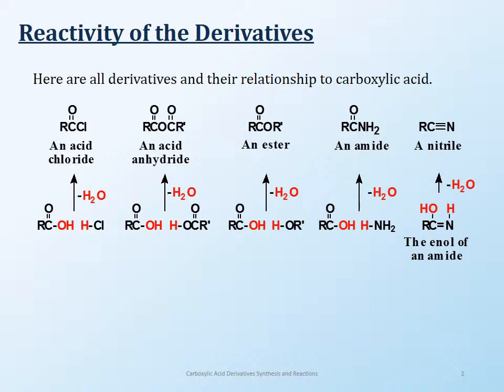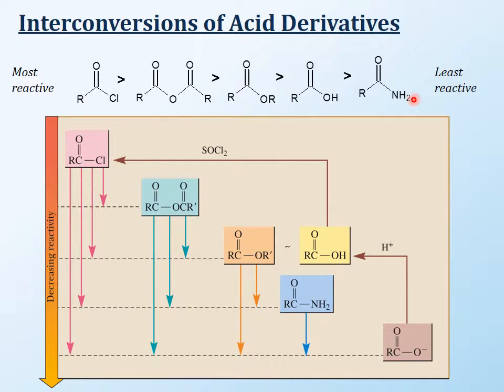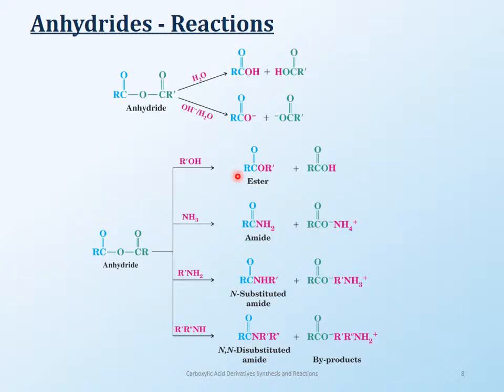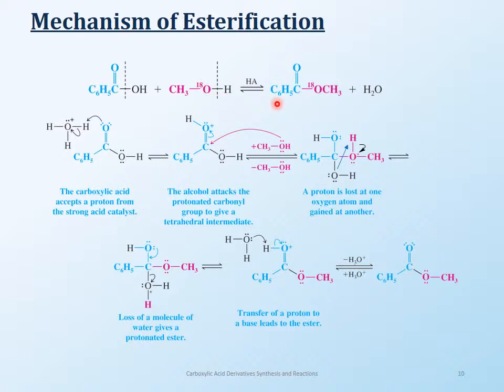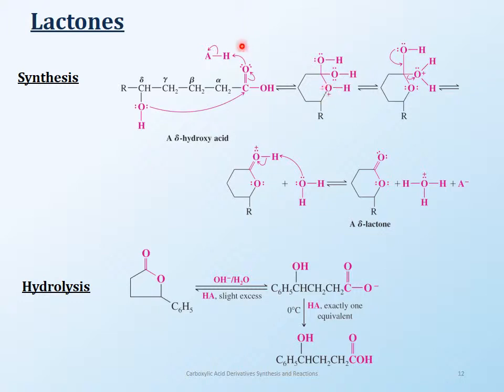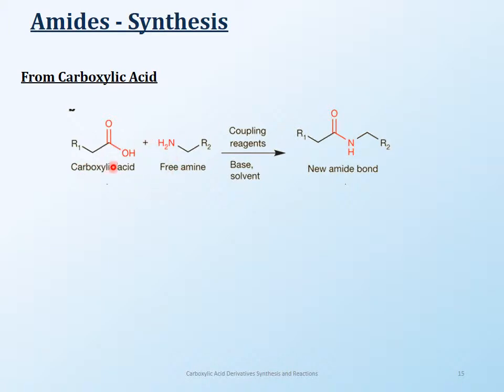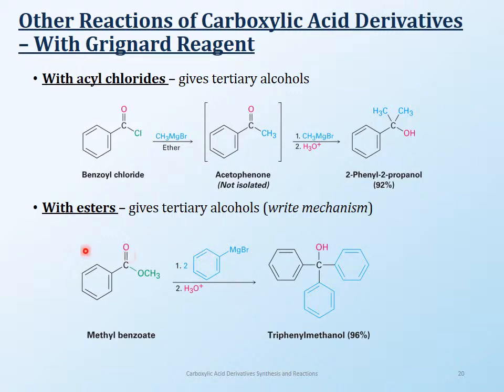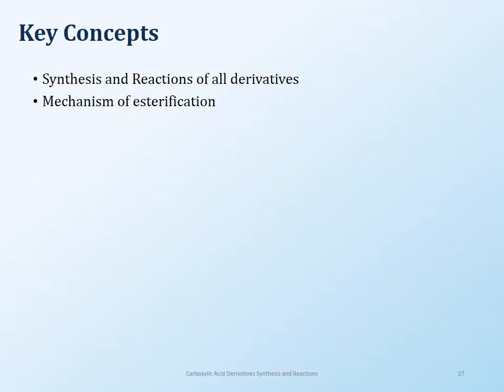Organic2-07-5CarboxylicAcidDerivSynRxnA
Carboxylic Acid Derivatives Synthesis and Reactions: acyl chlorides, esters, anyhydrides, amides and nitriles. Interconversions and other reactions.